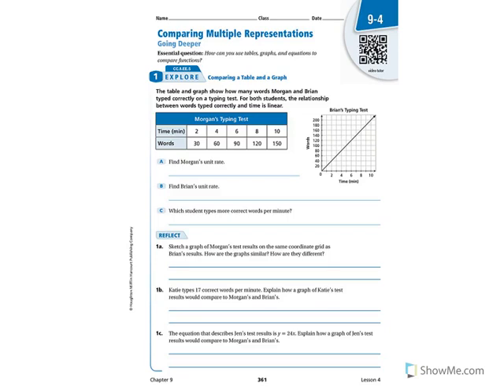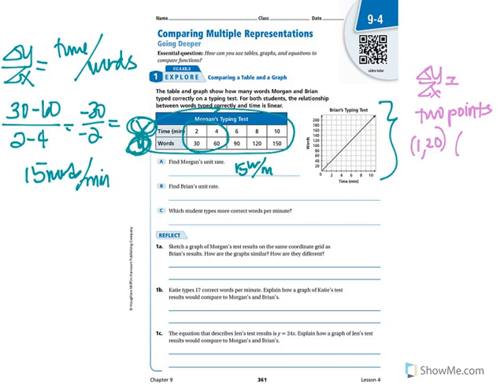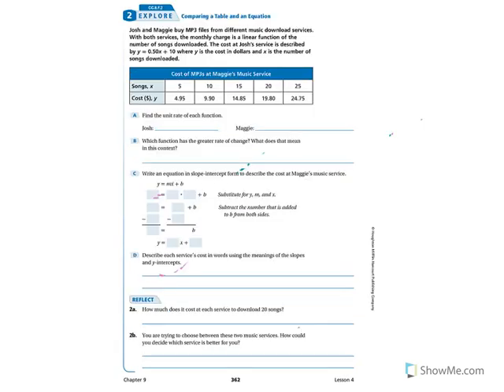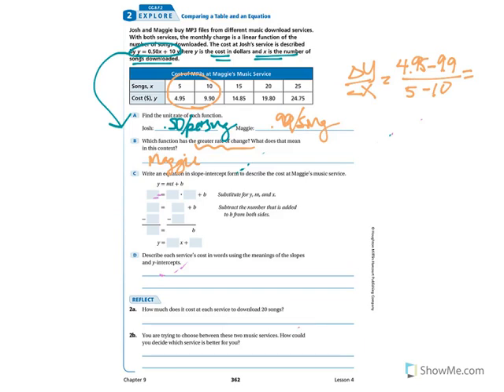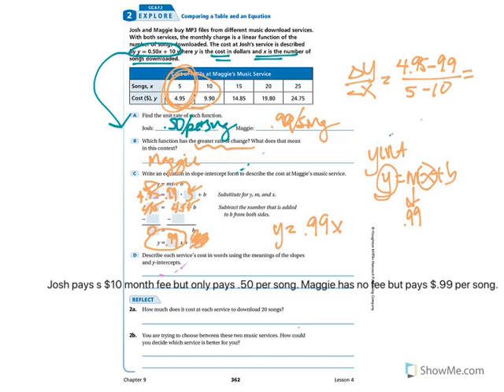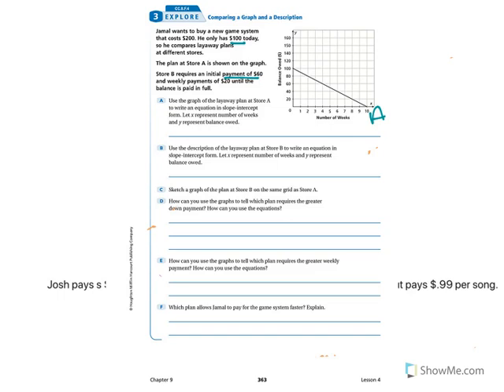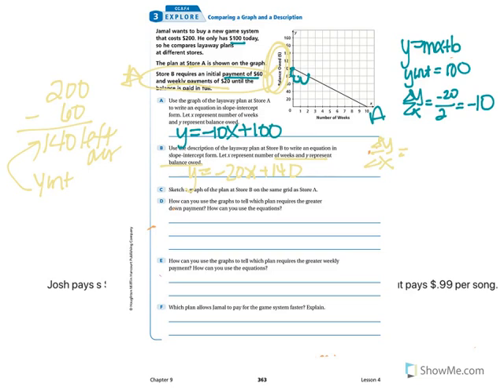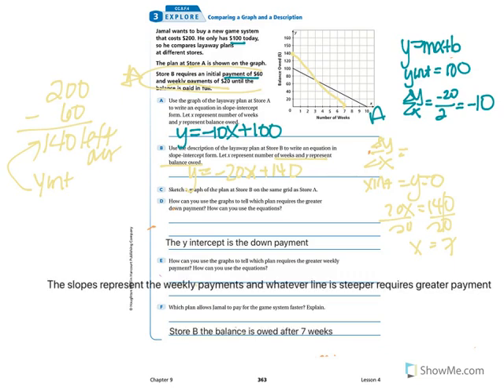9.4 Common Core Examples 1-3